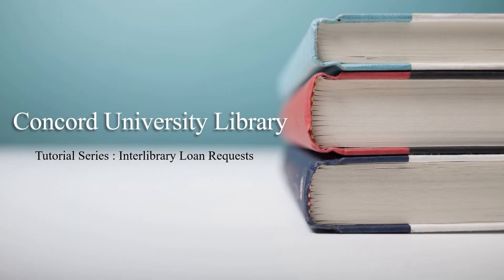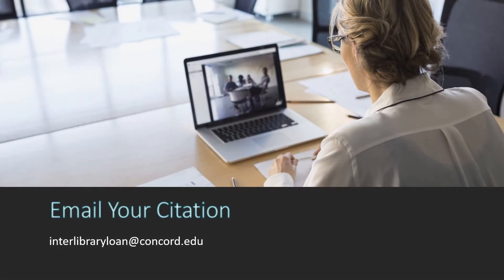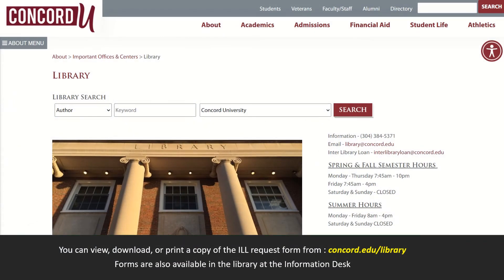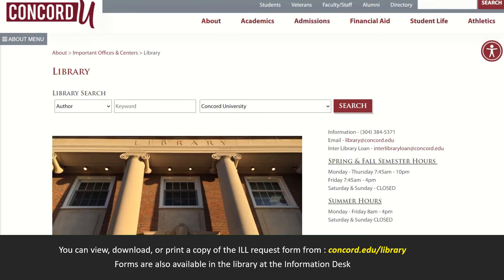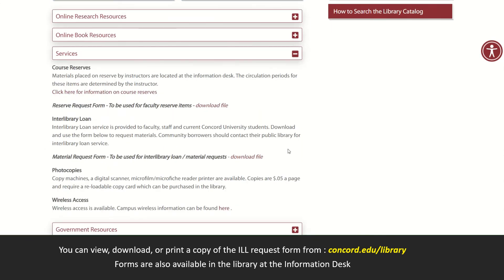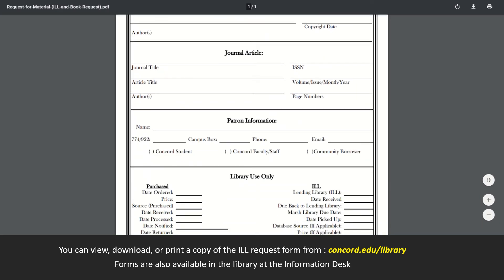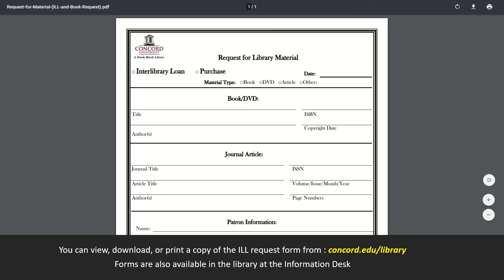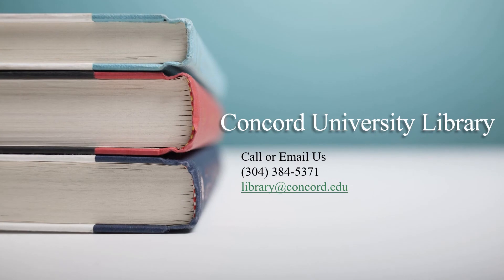How to Request Interlibrary Loans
Brief instruction on requesting an interlibrary loan from the library